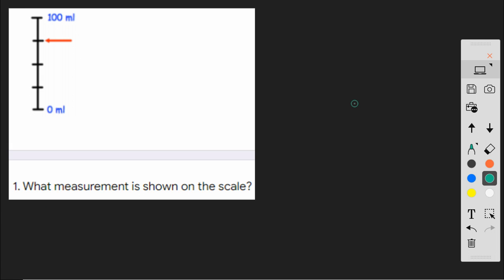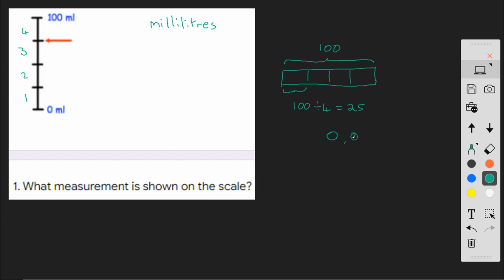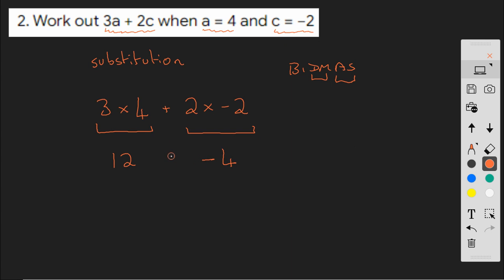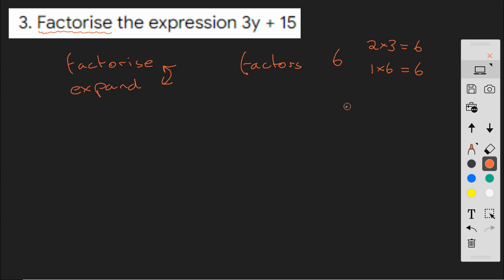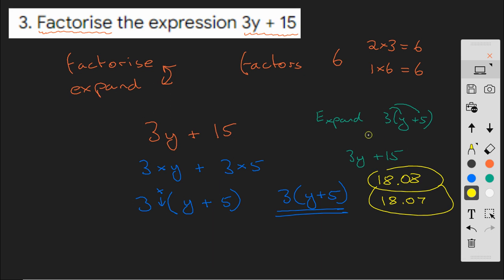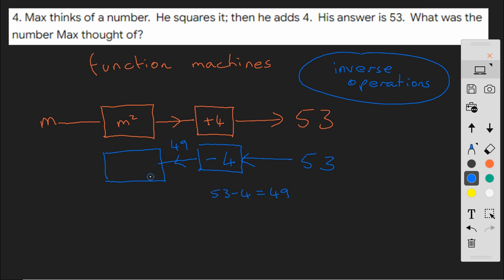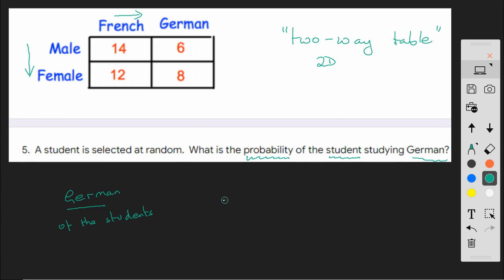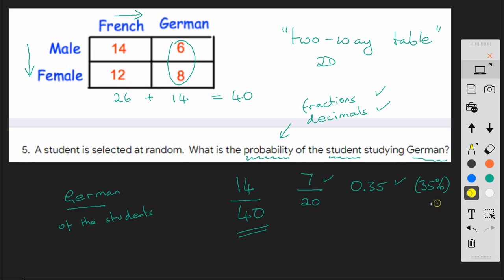GCSE 5-a-day #010 notes